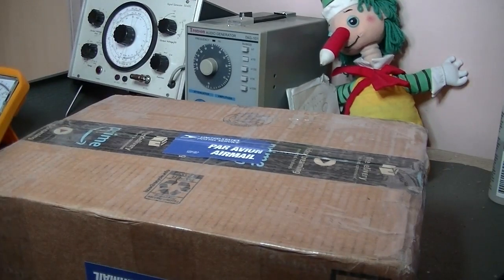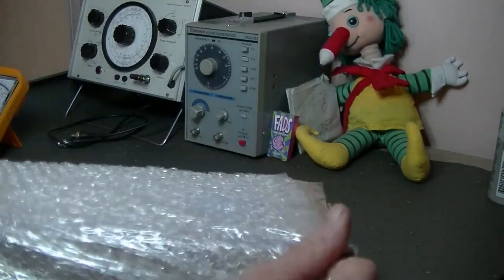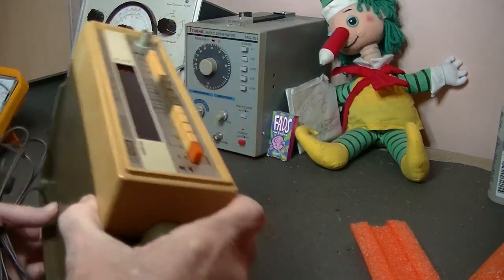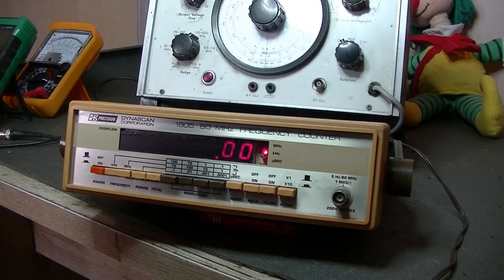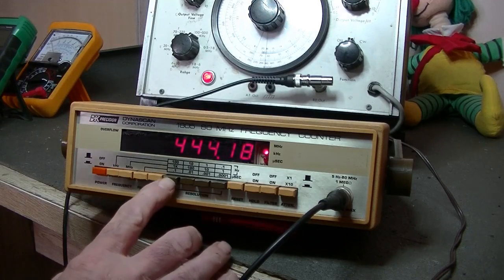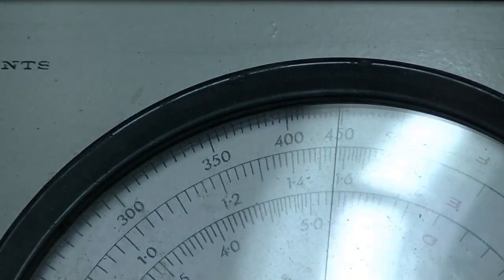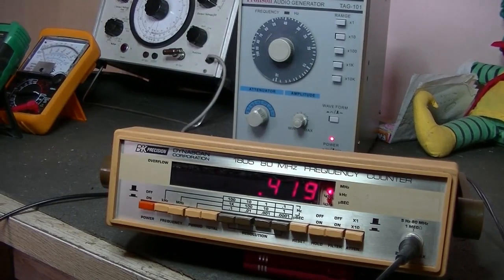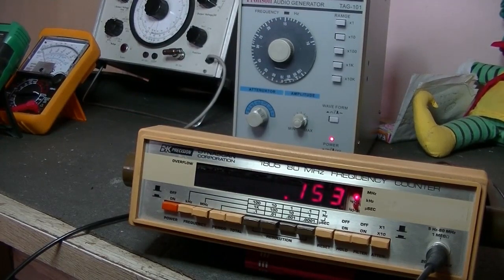BK Frequency Counter 1805...Unboxed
A quick video on the unboxing of a BK 1805 Frequency Counter and checking the accuracy of my Advance RF generator and a cheap chinese Tronson audio generator.

This was a gift from Ken's Lab.